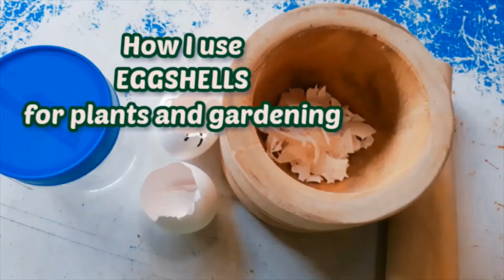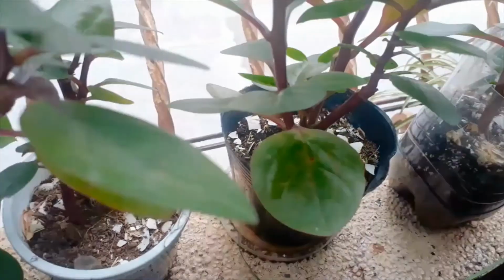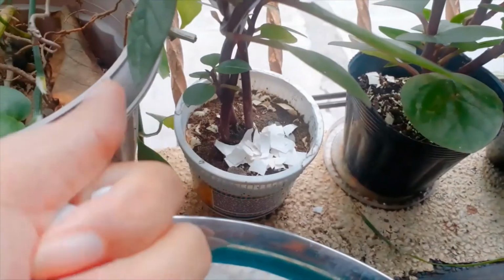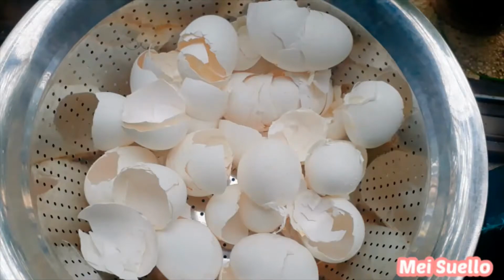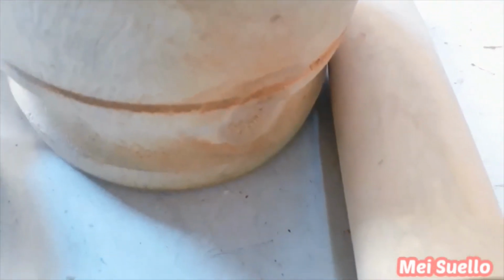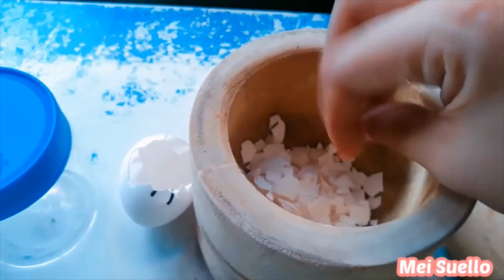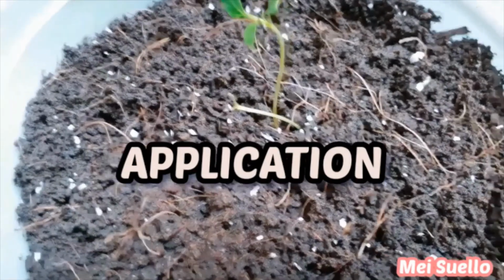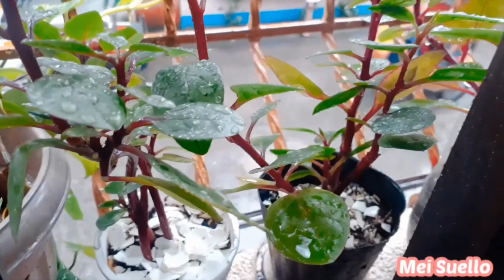EFFECTIVE ORGANIC FERTILIZER II HOW TO USE EGGSHELLS AS FERTILIZER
Welcome again to my channel dear friends!

I use eggshells as fertilizer for garden soil. Others throw them away but I learned  that it is best in providing calcium that plants need to grow healthy.

There are lots of ways to use eggshells as fertilizer but here are the two ways I often do.

CLICK LINKS FOR DISCOUNTS!

FB Group: Katusok YT Support Team
Thank you guys for watching! See you on my next video 